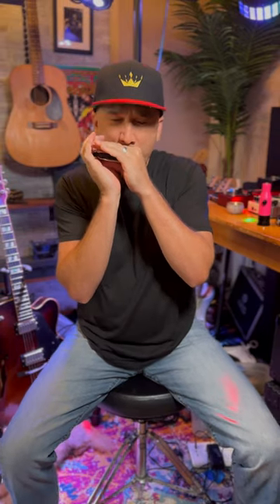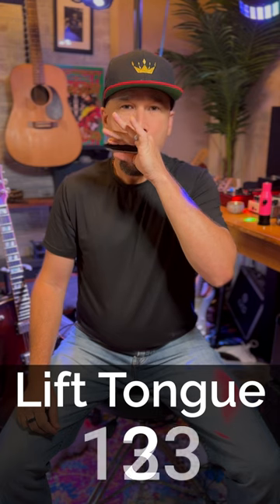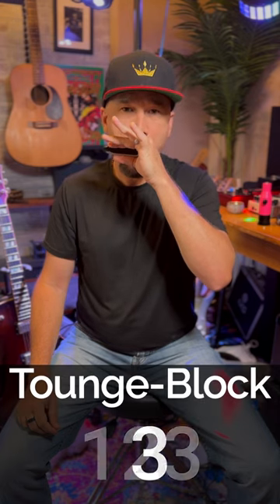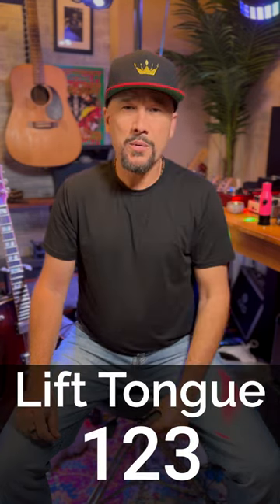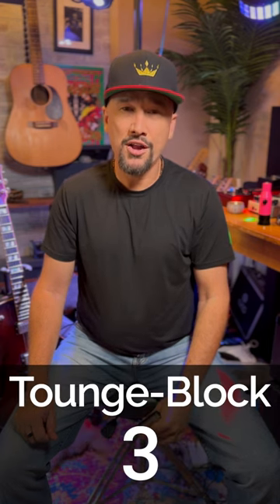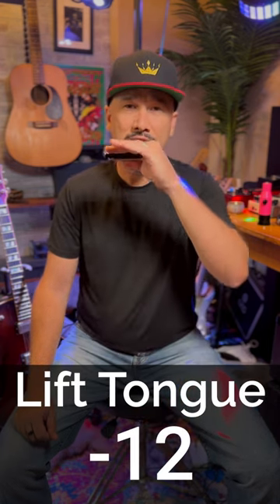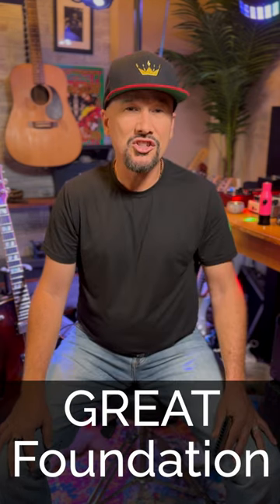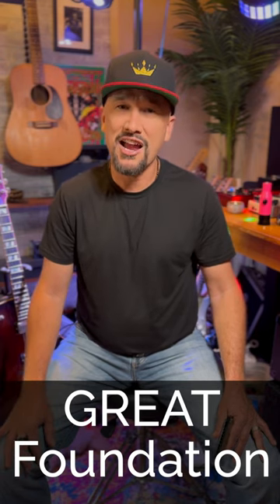Harmonica Tongue-Blocking for TOTAL Beginners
The Harmonica Fox Chase is a GREAT way to get an intro to tongue blocking, and work on your breathing, tone, and switching back and forth between single notes and chords.

Even if this old-timey style of blues harmonica doesn’t appeal to you, I believe this groove is the EASIEST introduction to tongue-blocking - a great primer if, for example you’re wanting to eventually get into Little Walter style blues grooves.

This is the foundation of it:

1.) Blow SOFTLY on 3 using tongue-blocking:

use your tongue to cover hole 1 and 2, and play hole 3 out of the right corner of your mouth

2.) Lift your tongue off the comb and draw LOUDLY on -12 (you may also include -3.)

So the tabs are: 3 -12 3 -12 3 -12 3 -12

Every time you play 3 your tongue is blocking holes 1 and 2, and then you lift your tongue off the comb to play the big fat -12 chord.

The secret is to make the draws as full and loud as you can using an “uh” vowel shape, and to play the blow 3’s more quietly.

From this foundation, you can end up playing cool stuff like this. If you’re wanting to delve deeply into this style, I encourage you to check out Joe Filisko’s teaching resource Deford’s Dream.

What is Pre-War Blues?

Pre-war blues is the name given to all blues music that was recorded before World War II, which began in 1939.  Many people lived a more rural life in those times; it’s not surprising to find much of pre-war blues has more of a country “hillbilly” vibe to it compared to later blues recordings.

Mississippi John Hurt and Robert Johnson are a couple of the most famous pre-war blues artists. But, and in the world of harmonica one name rings the loudest from the period, “the harmonica wizard” himself, Mr. DeFord Bailey - one of the first artists to be recorded in Nashville, the first African-American artist to appear on the Grand Old Opry. Check out Deford Bailey’s Fox Chase.